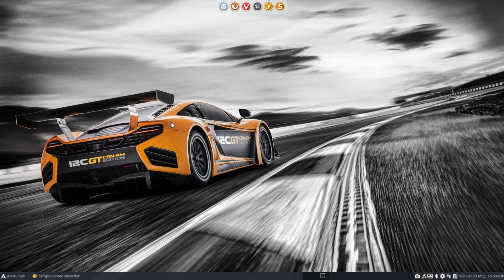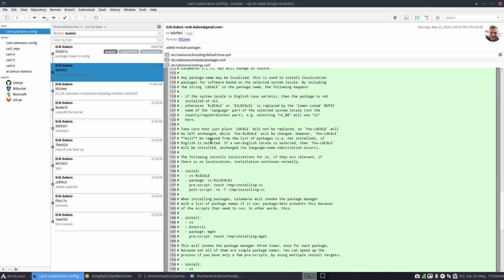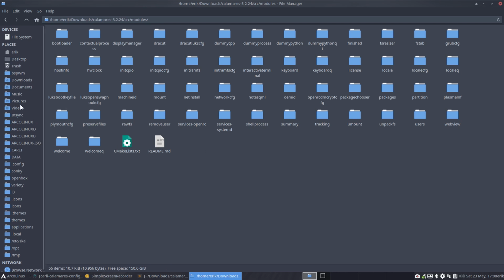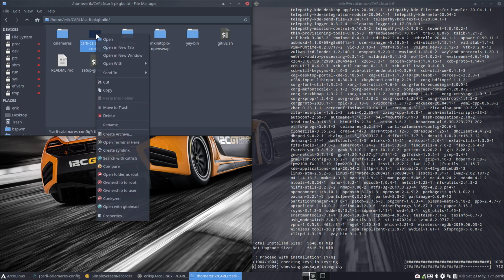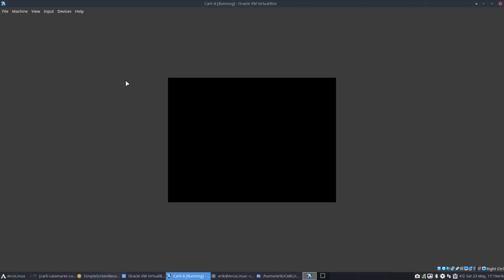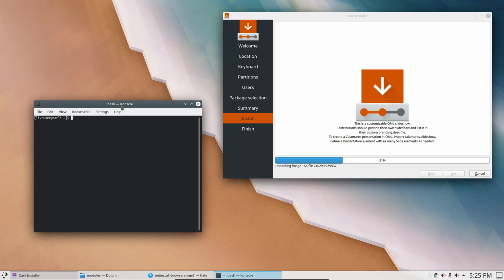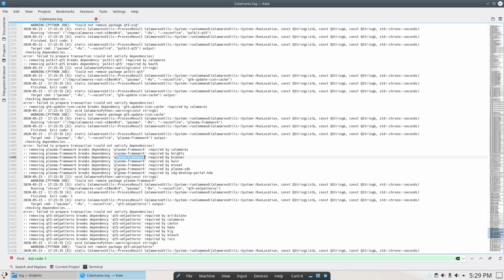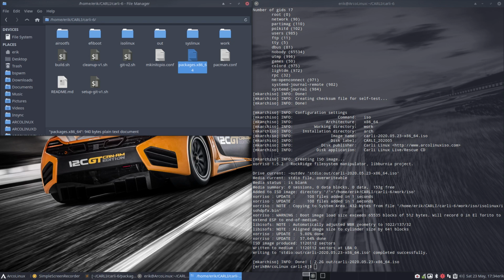ArcoLinux : 1543 Carli 6 - installing packages on our future system from within Calamares